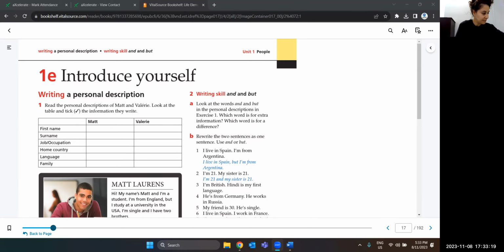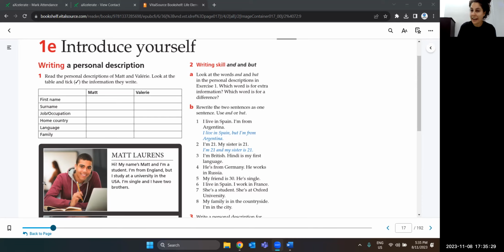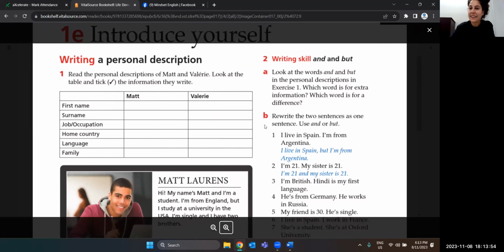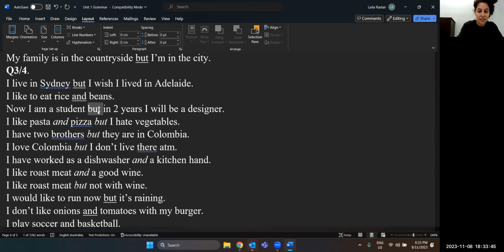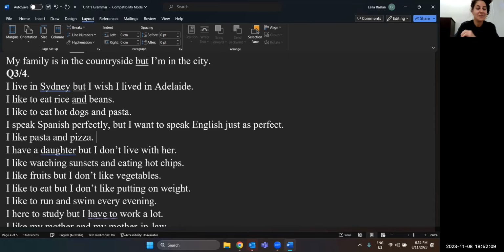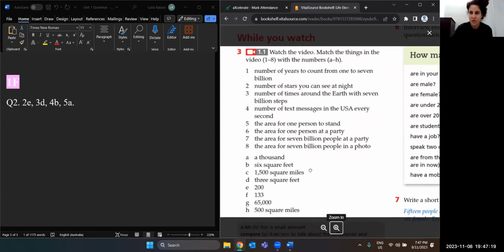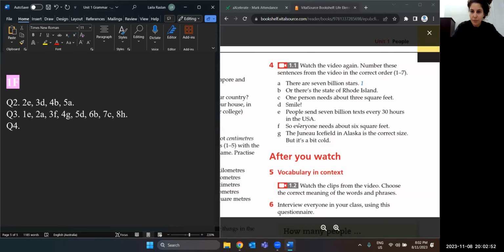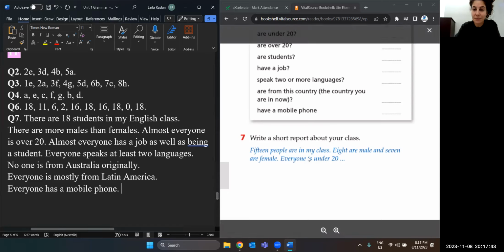English Lesson #104 | Introduce Yourself, Conjunctions - And, But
This video explains: writing a personal description about yourself, the correct way to use the conjunctions - and, but. Writing a report about your class.